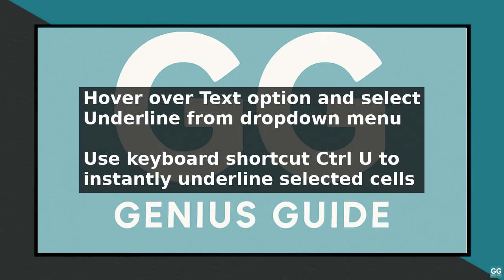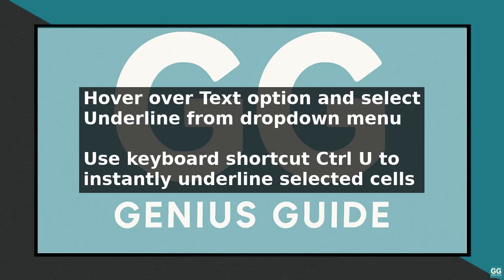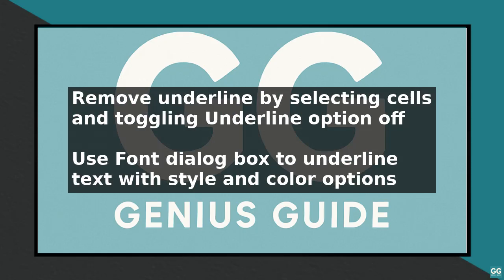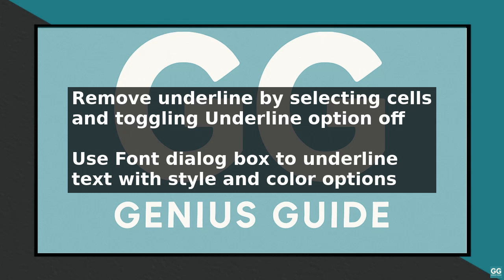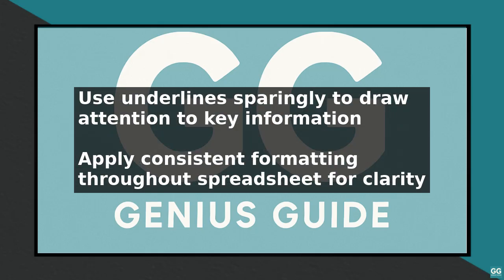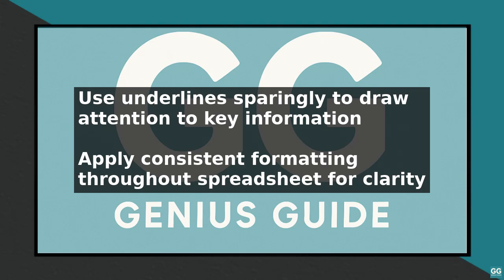How To Underline In Google Sheets (2025)